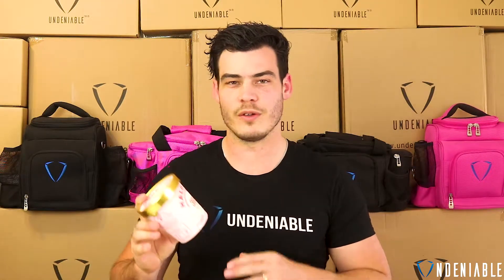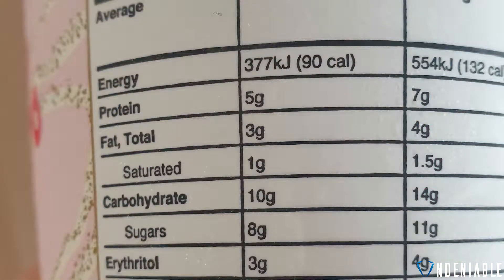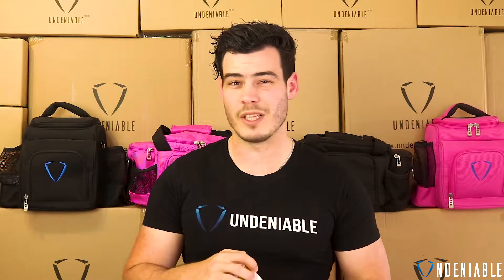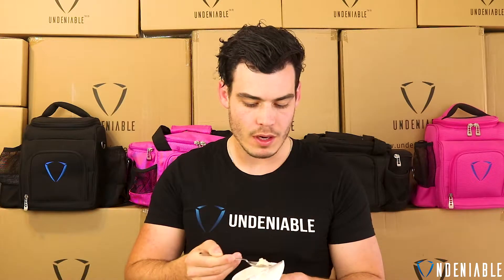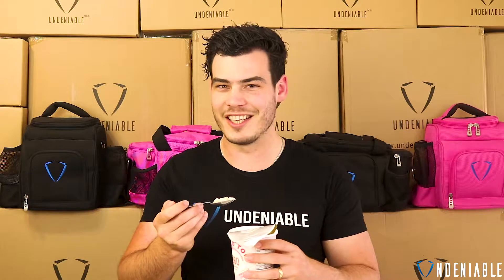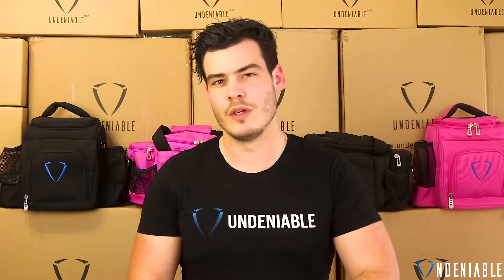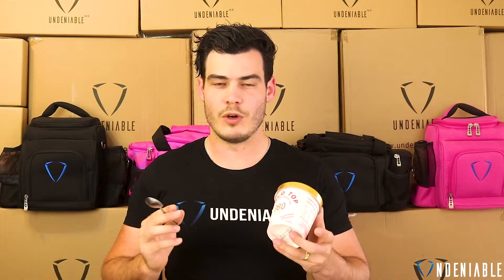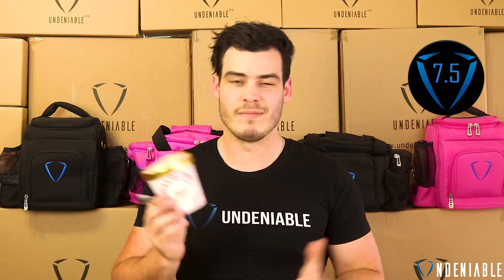HALO TOP - New Seasonal Flavour for AUSTRALIA - Strawberry Cheesecake 320 Cals!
Protein Snack Reviewed:
🔔 Halo Top - Strawberry Cheesecake

Macro: ▶️
Calories: 90
Protein: 3.0 g
Fat: 4.0 g
Carbs: 7.0 g
Fiber: 3.0 g